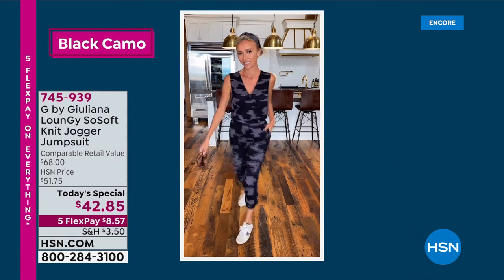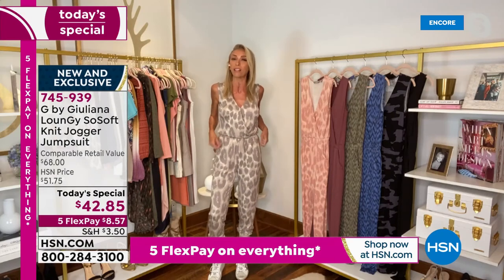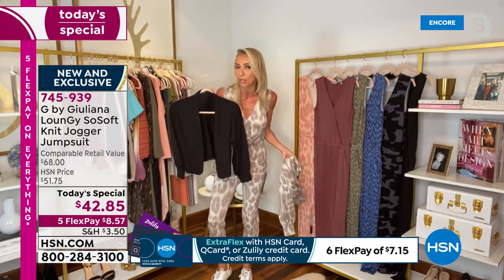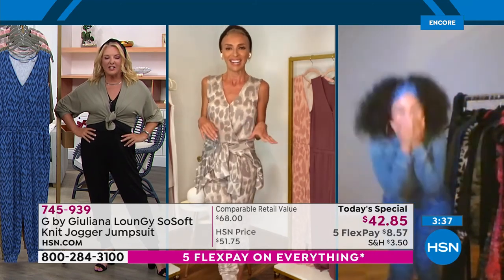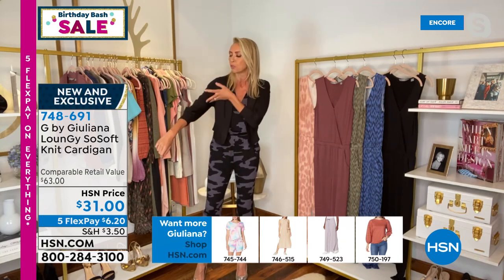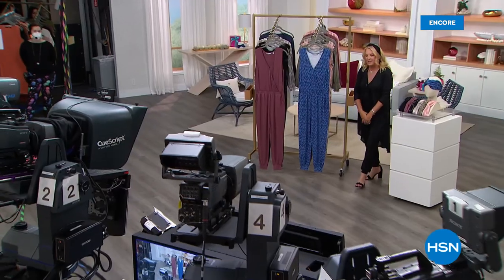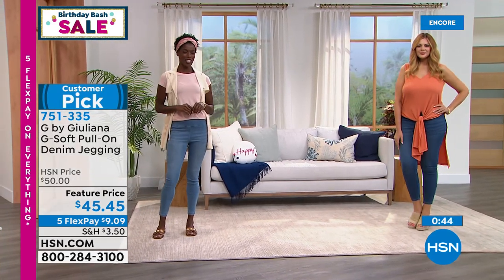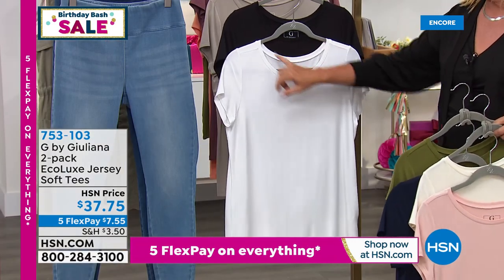HSN | G by Giuliana Rancic Fashions Celebration 07.24.2021 - 04 AM